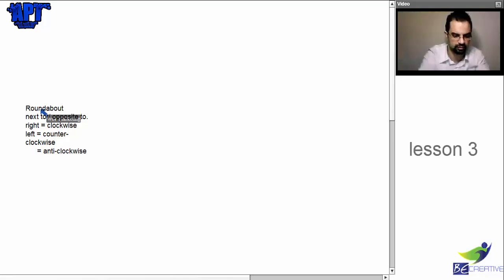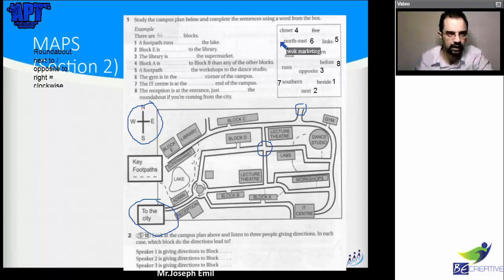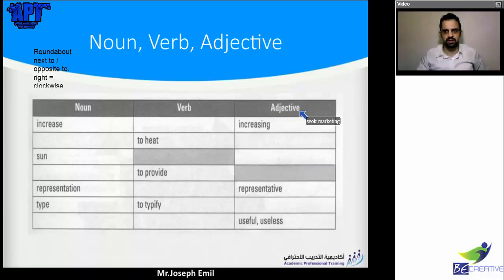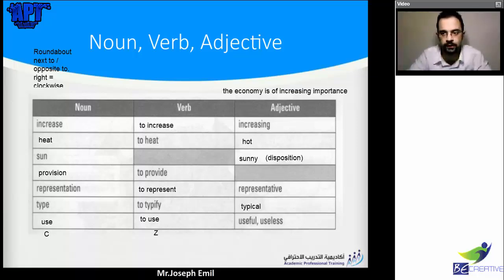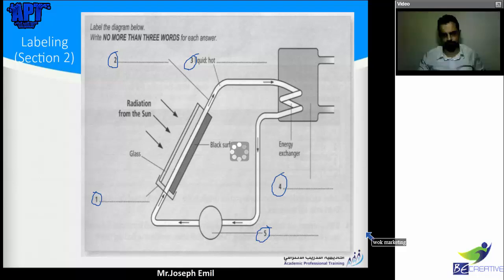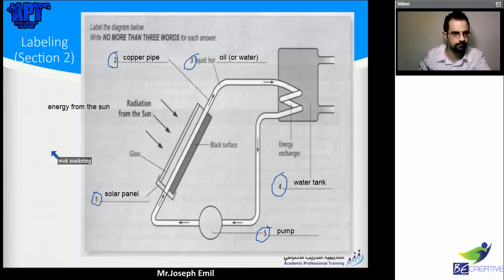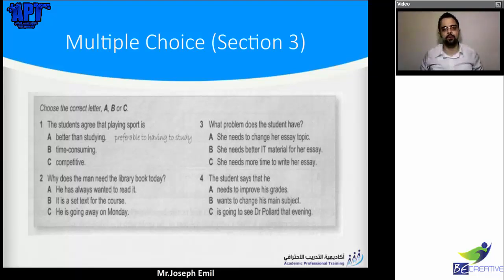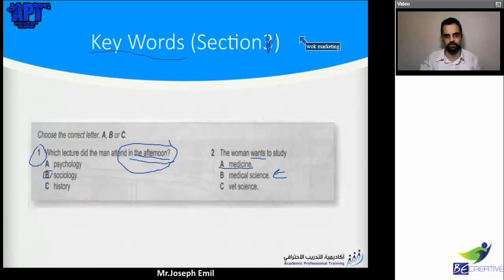session2 part3 IELTS